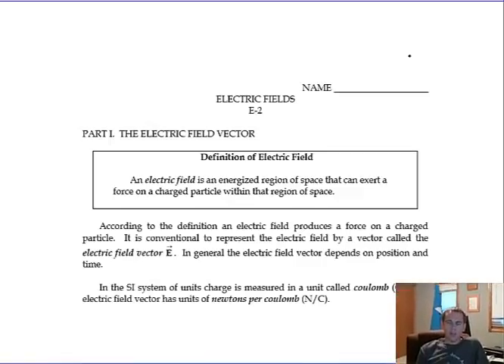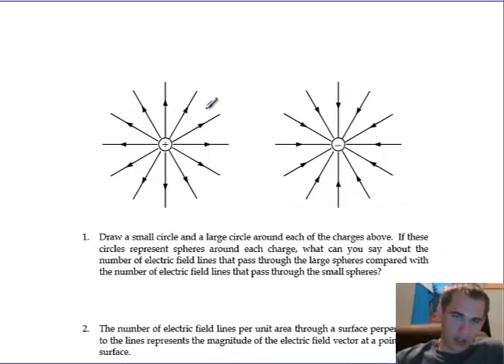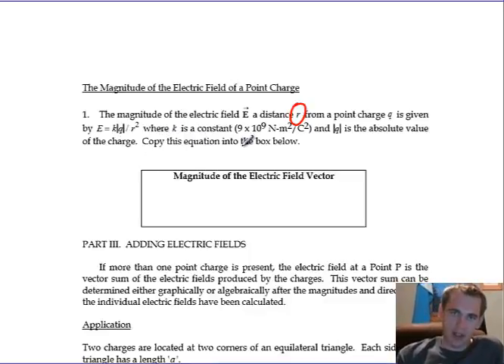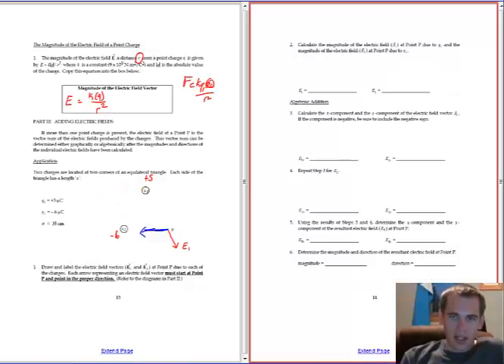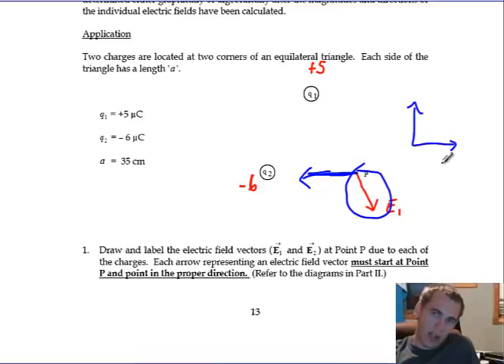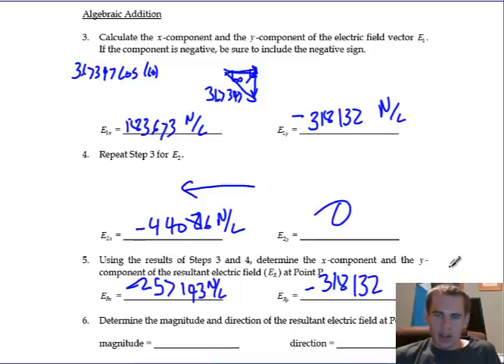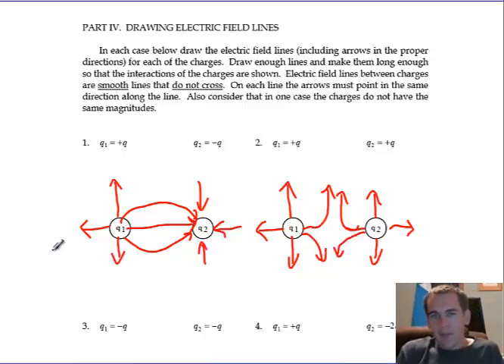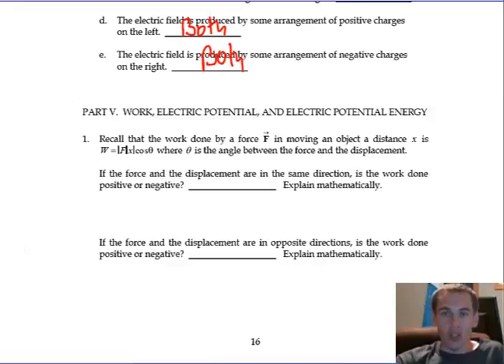Electric Field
Filed lines and Strrength